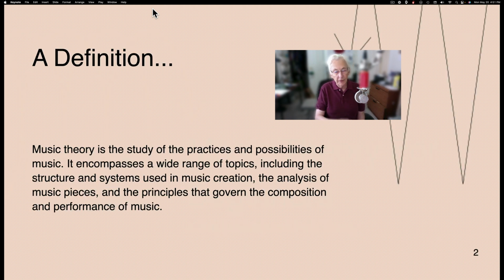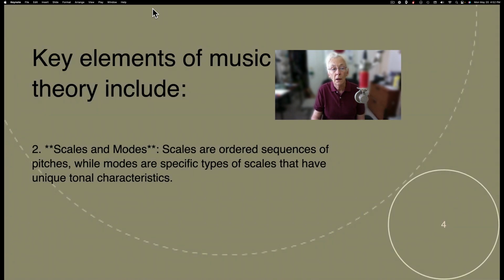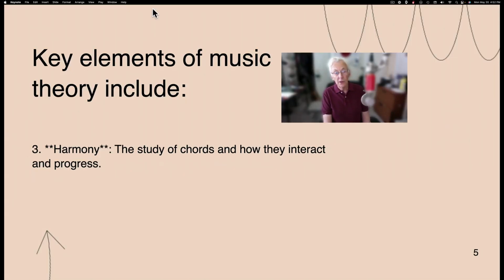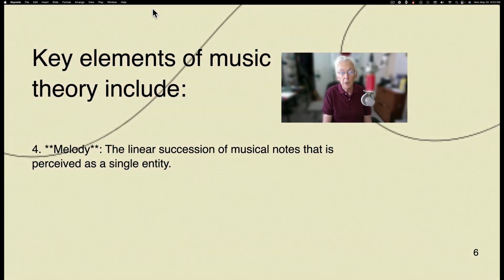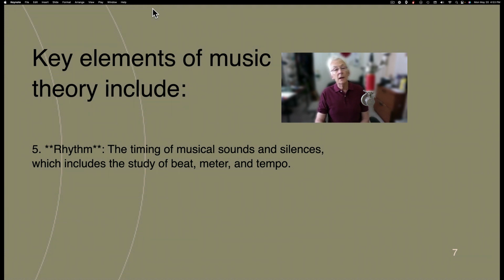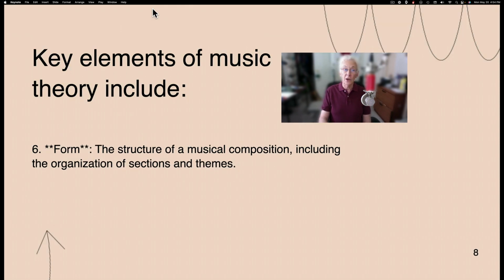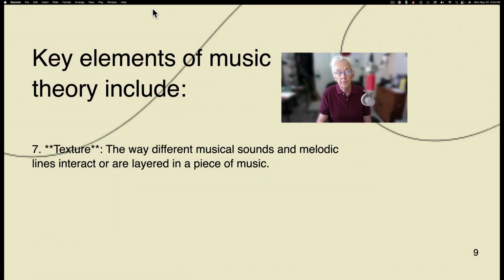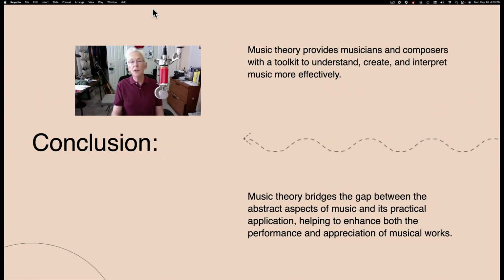Beginners Guide To Music Theory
Music Theory Beginners